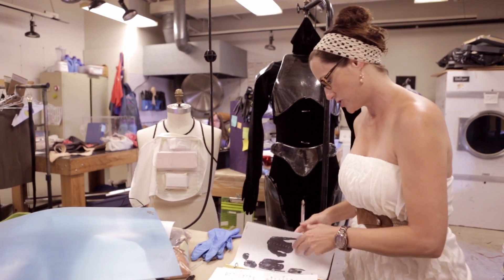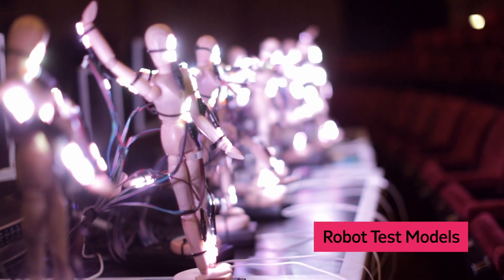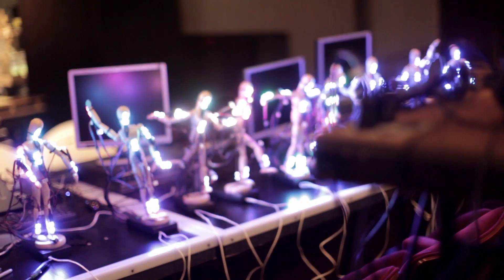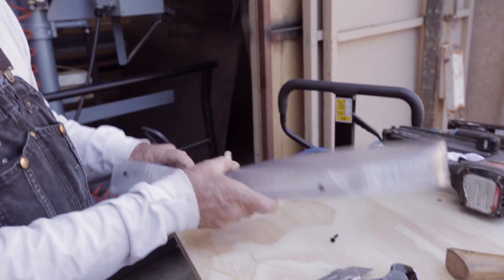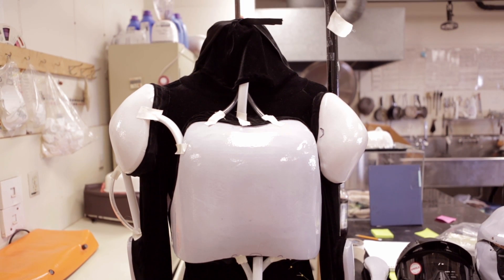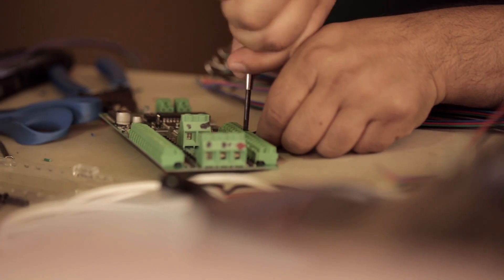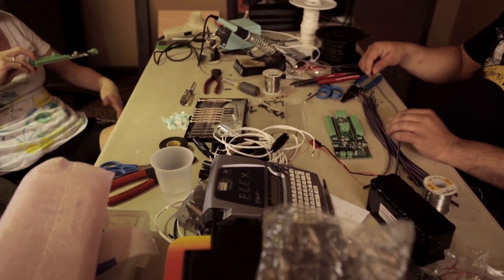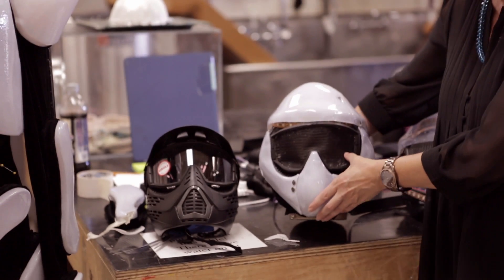YOSHIMI BATTLES THE PINK ROBOTS - Building a Robot Costume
Yoshimi Battles the Pink Robots
Story by Wayne Coyne & Des McAnuff | Music & Lyrics by The Flaming Lips
Directed by Des McAnuff

La Jolla Playhouse artisans discuss their research and development process to create the robot costumes for YOSHIMI BATTLES THE PINK ROBOTS.

Tickets available at LaJollaPlayhouse.org.